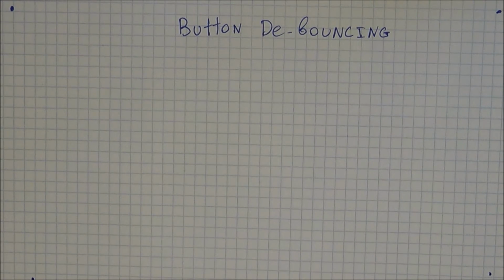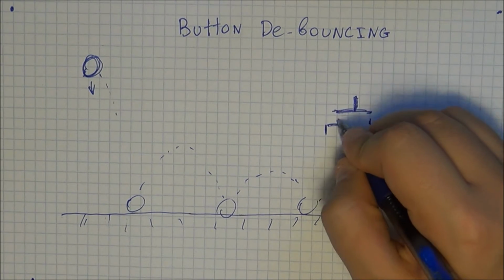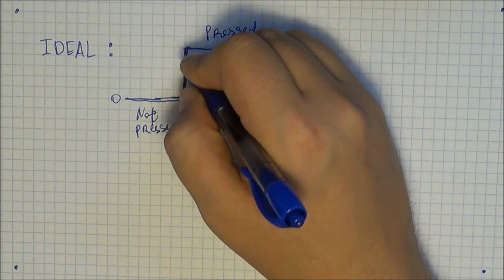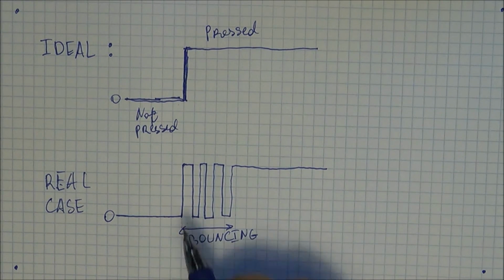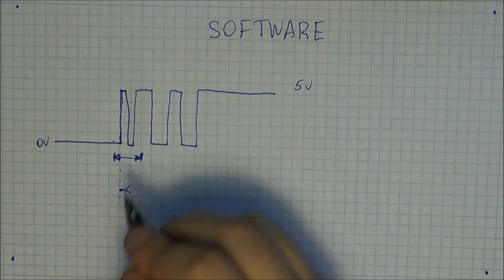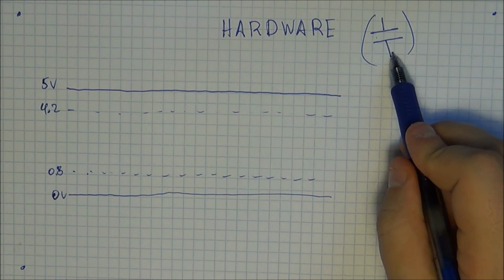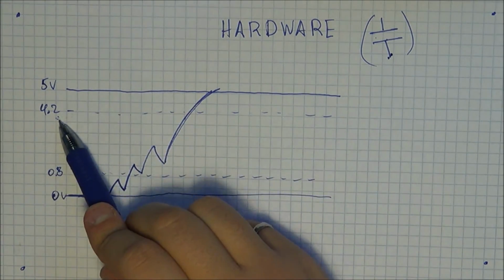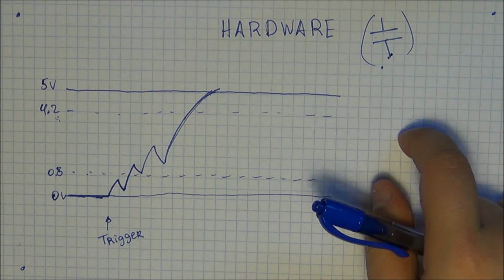Arduino Tut. #7 - Extended - Button De-bouncing explained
In the seventh extended tutorial I explain what really happens when the button is bouncing and how it is countered in software and hardware.

The bottom line is that you want to make sure that the transition between low and high voltages has occurred only once during this instance. You can do so by setting a long enough software check which would reset if the pin goes low again or you can use a capacitor which would not completely charge until the button is pressed for a long enough period time.

Keywords & Search Terms:
Button Tutorial
Arduino Button
External Interrupt
Button Pull-up
Button Resistor
Resistance
Capacitor
Button Capacitor
De bouncing
Tutorial for button de bouncing